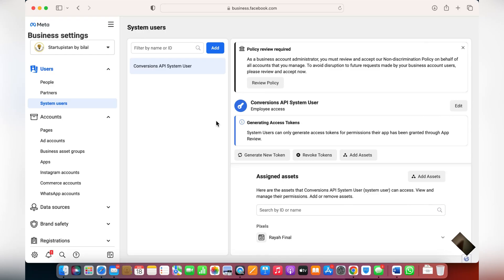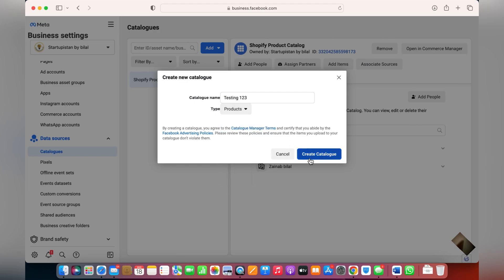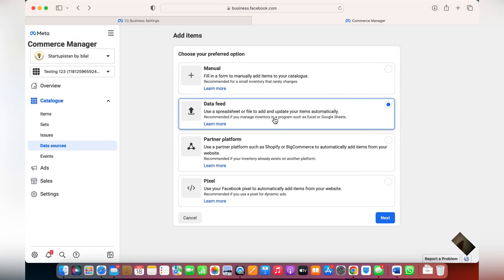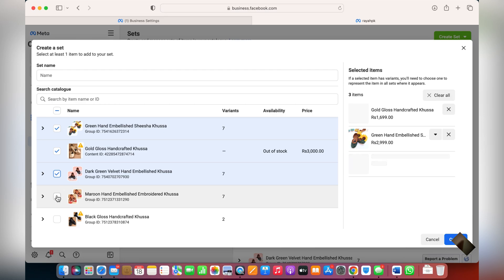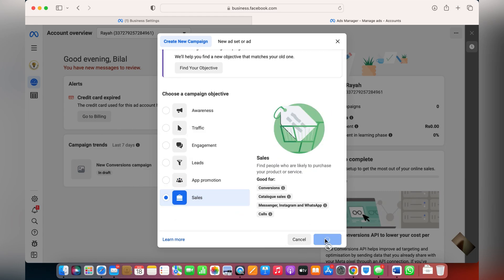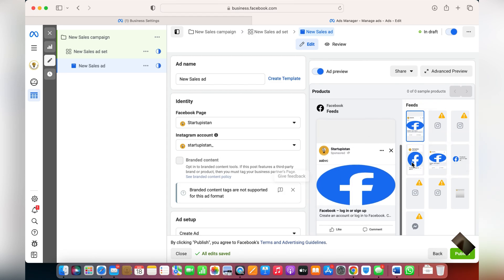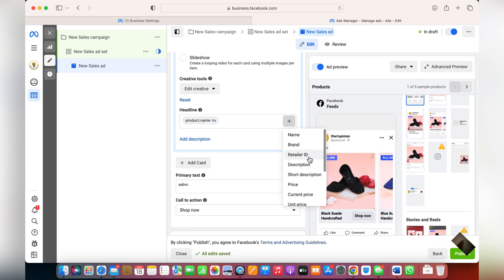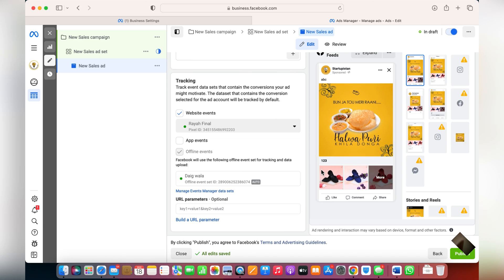How to Create Product Catalogue Facebook | Facebook Commerce Manager | Facebook Ads 2023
This video will show how to create catalogue and manage catalogue in Facebook commerce manager and will also show how to run ads using those catalogues.